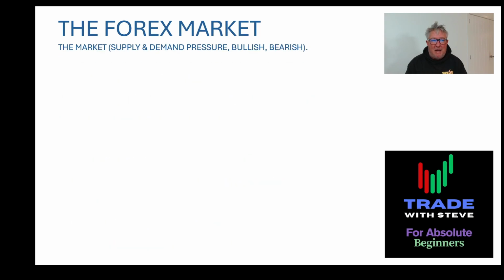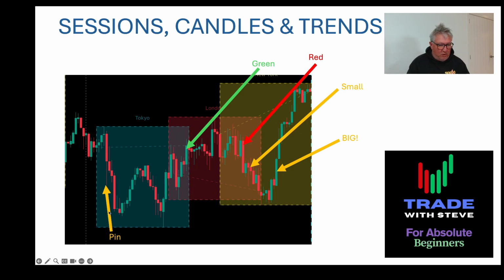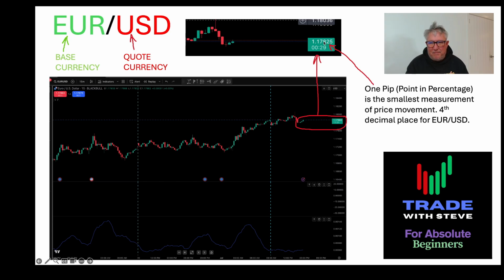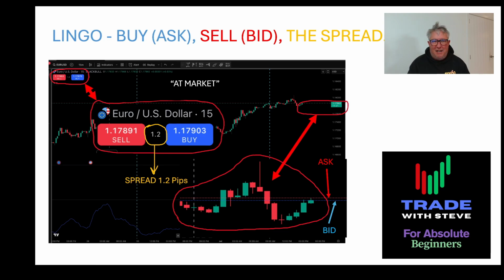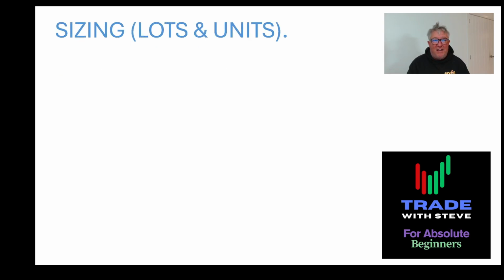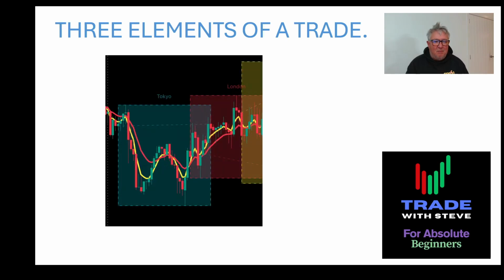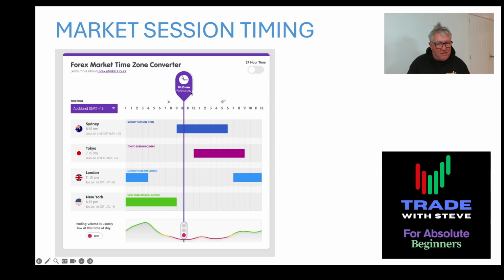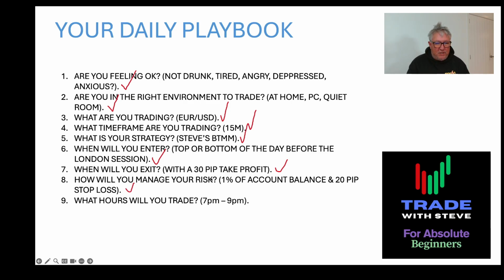Episode 2 - The basic nuts & bolts of trading.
In this video, I explain the nuts and bolts of FOREX trading and some of the lingo you are likely to run into. This will prepare you for the next episode when we do some real live trading!